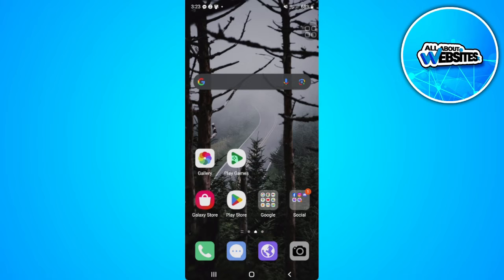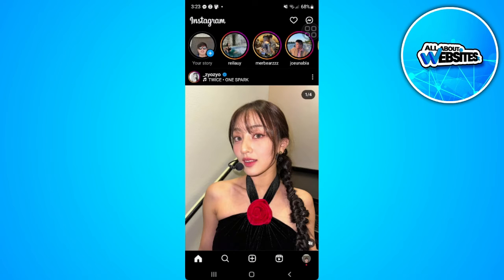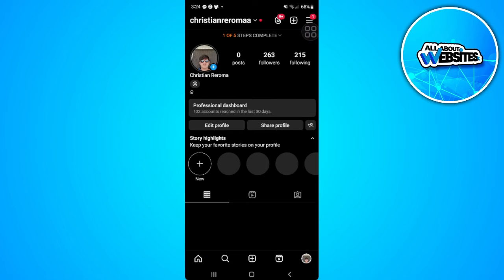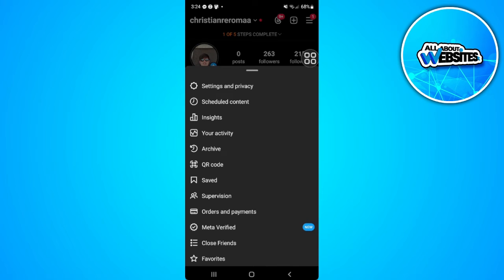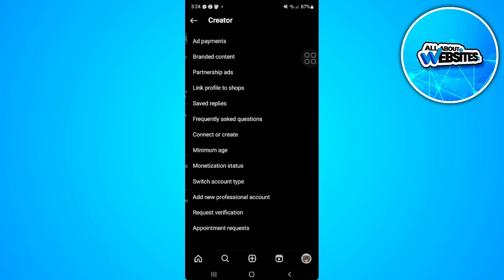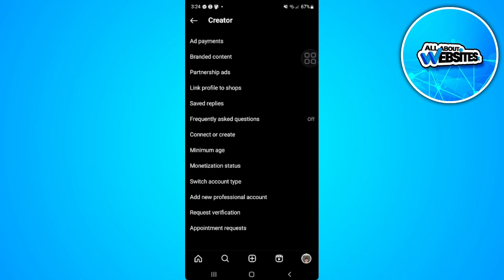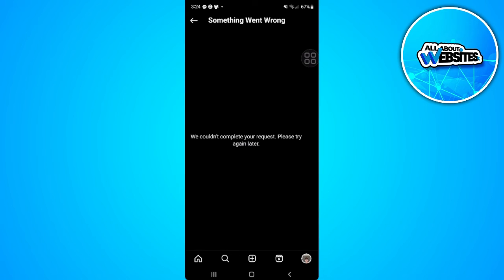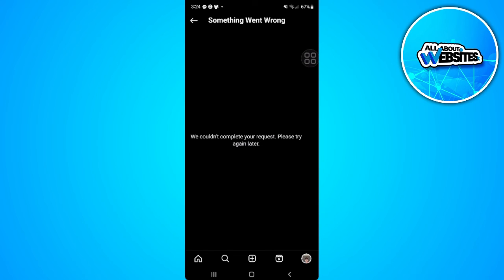How to Change Ad Spending Limit for Instagram Ads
In this video I show you how you can modify a spending limit for instagram ads. Do you wonder how you can edit spending limit for instagram ads? I'll show you exactly how to do that.